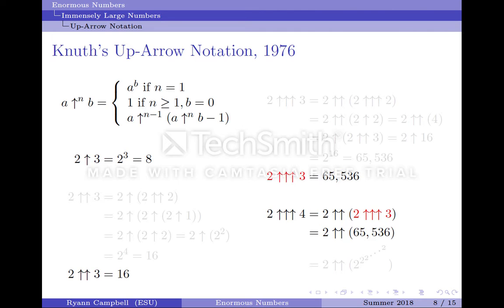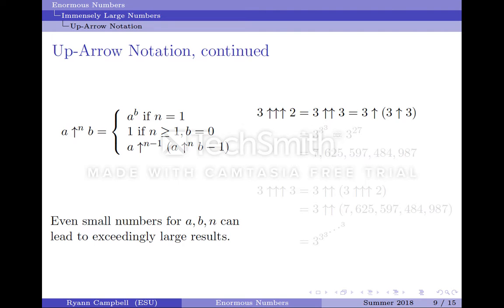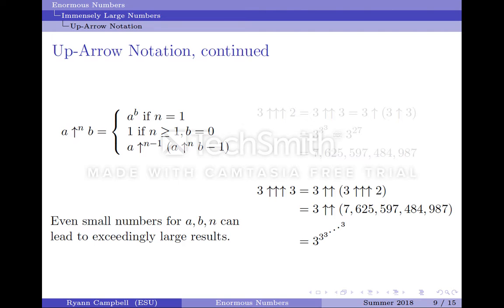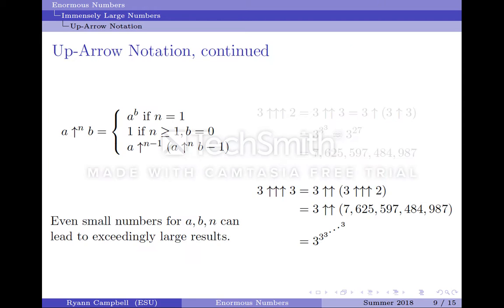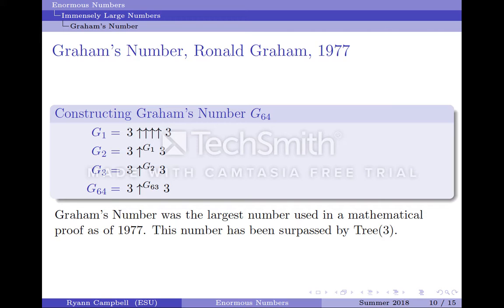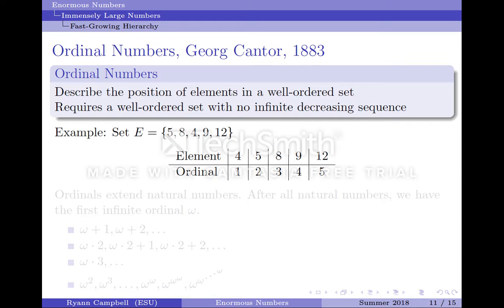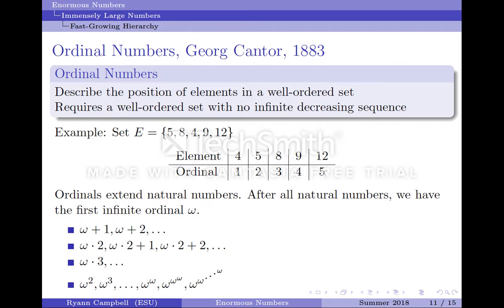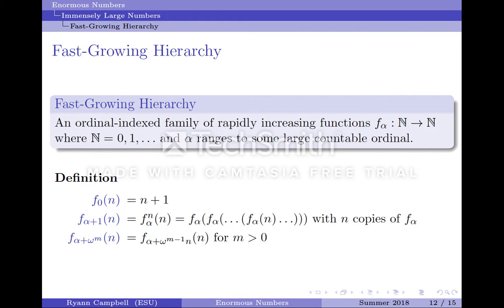Enormous Numbers Practice Run Part B